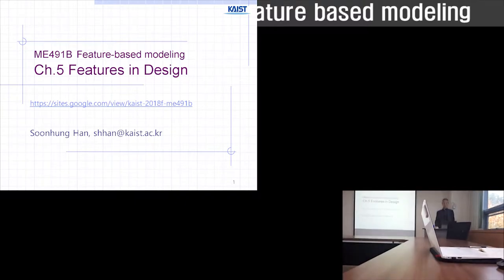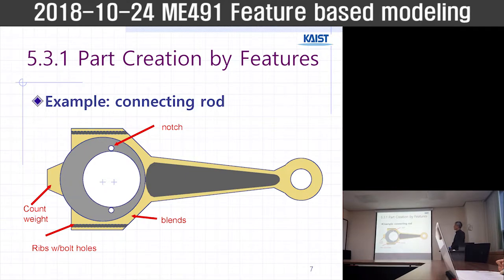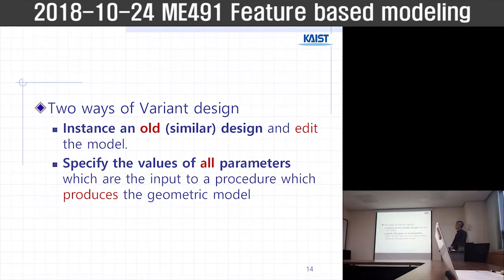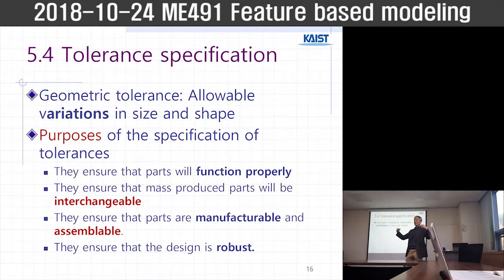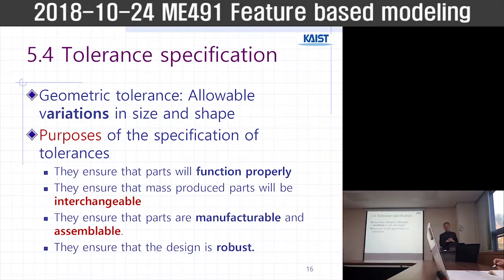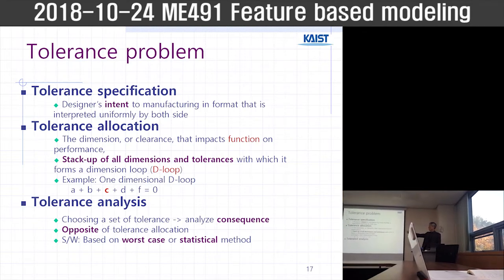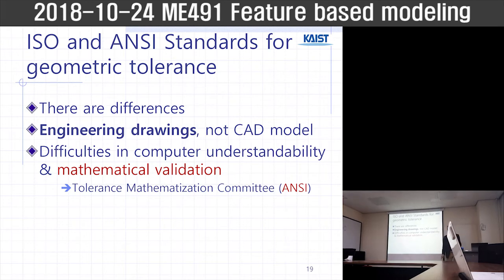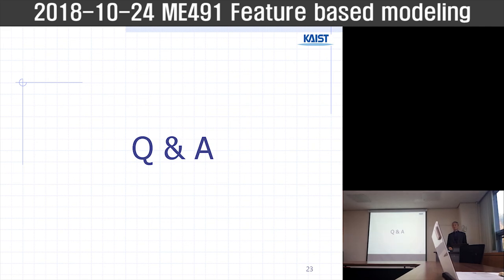2018-10-24 ME491 Features in design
Lecture by Prof Han